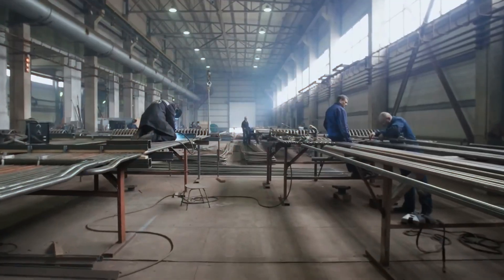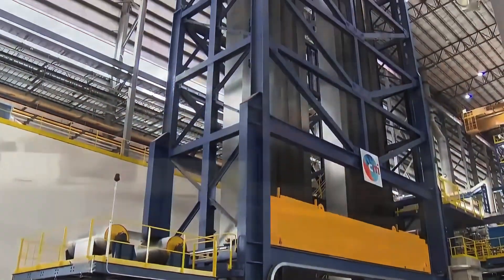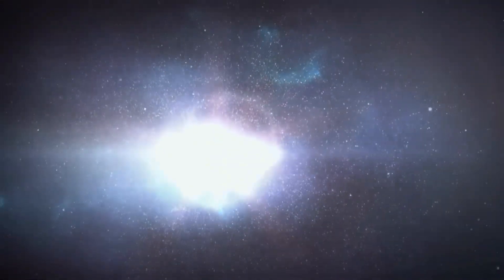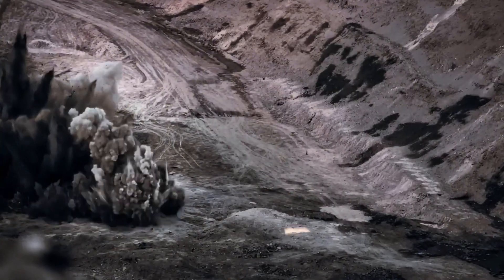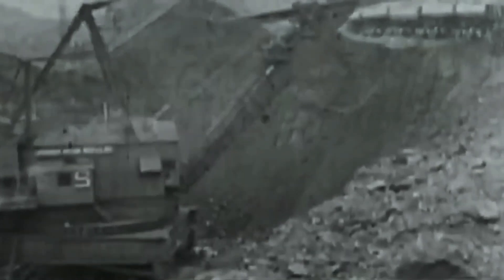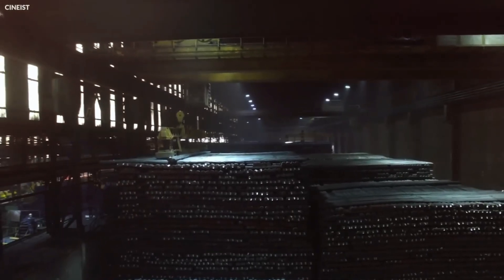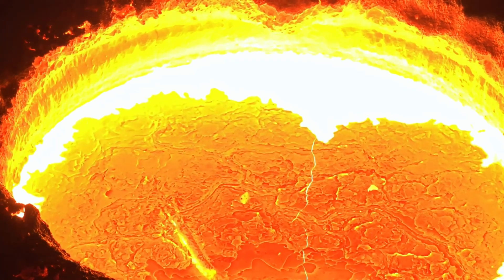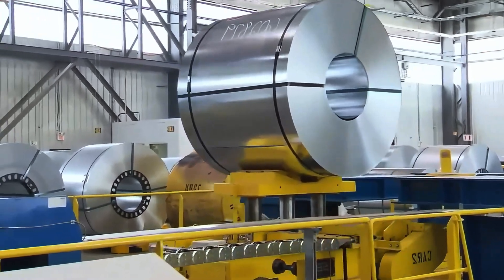HOW IRON IS MADE | THIS IS HOW THE WORLD´S STRONGEST METAL IS MADE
Discover HOW the World's STRONGEST Metal is Made.
Every year, more than 2.5 billion tons of iron ore are produced around the world. But to reach this astonishing figure, enormous amounts of magnetite — a rock from which iron is extracted — must be processed.
But how is this mineral transformed into one of the strongest metals in the world?